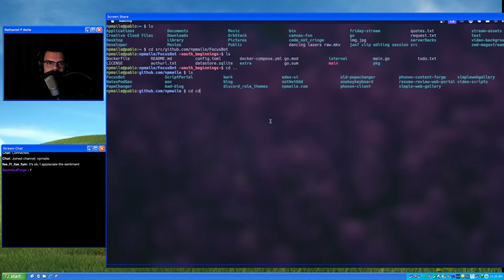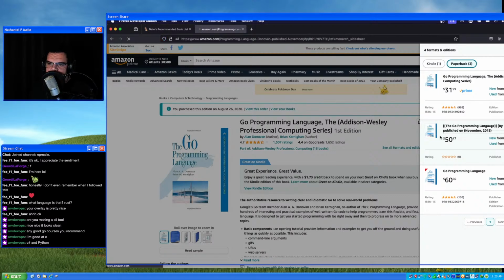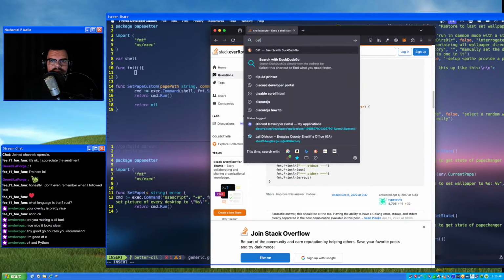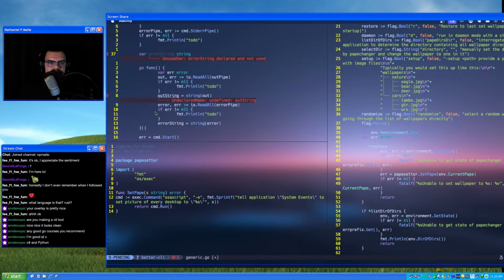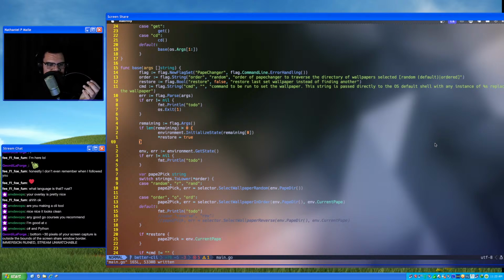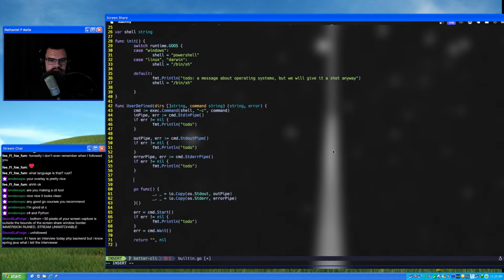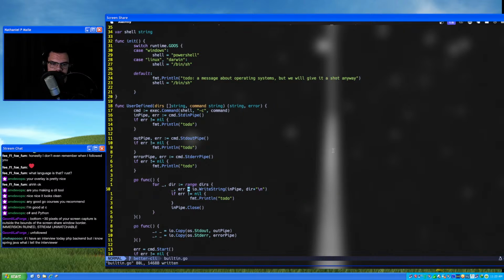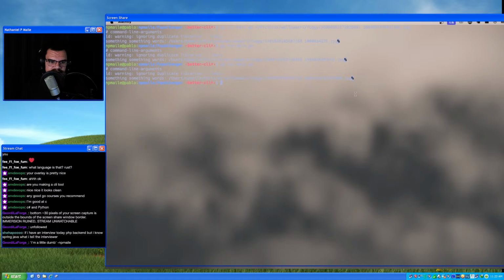Fixing my go CLI tool PapeChanger